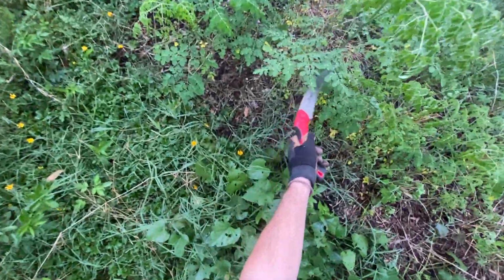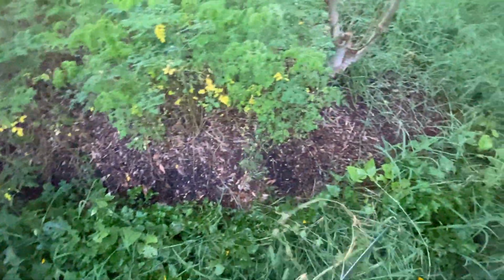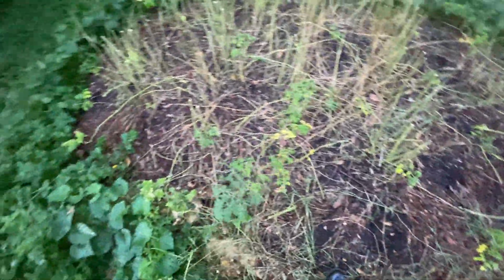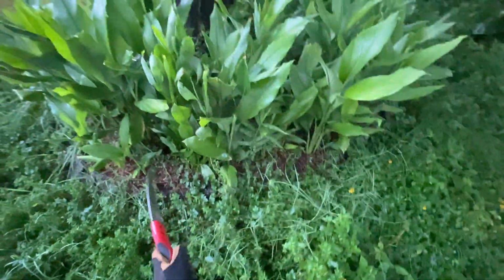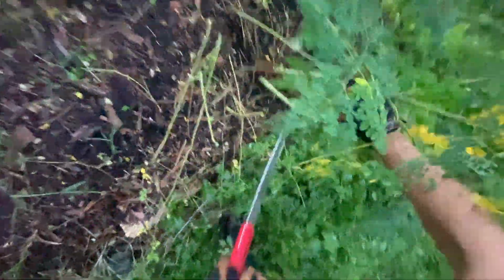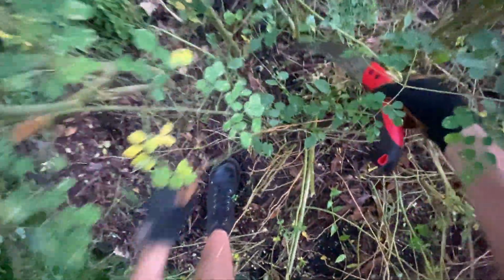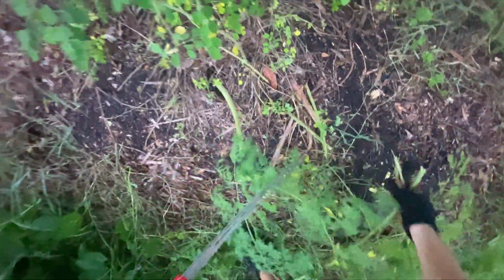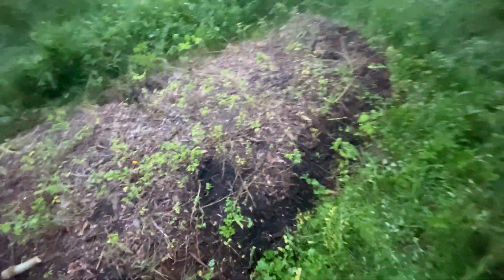The Secret to Growing Moringa on a Raised Bed in Your Kitchen Garden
Moringa Microgreens Kit

 Need More Answers?
 for a call-back from Kendrick

Membership Sale Ends Soon, Get access to VIP members area and attend Members Meeting in-person or online. Get continued support and help to make income from moringa.